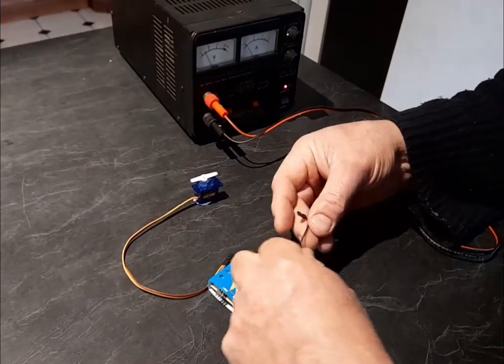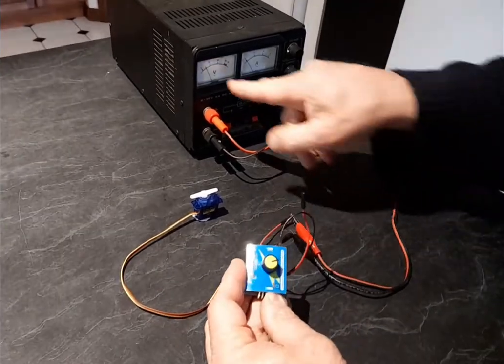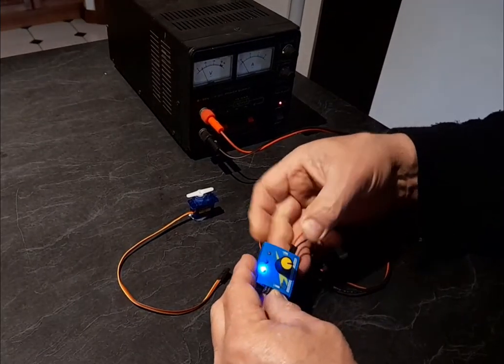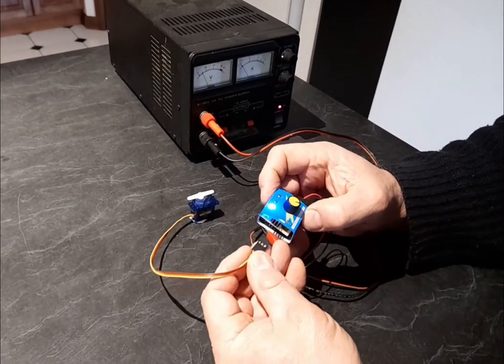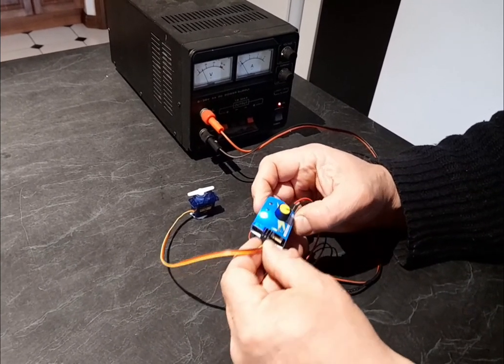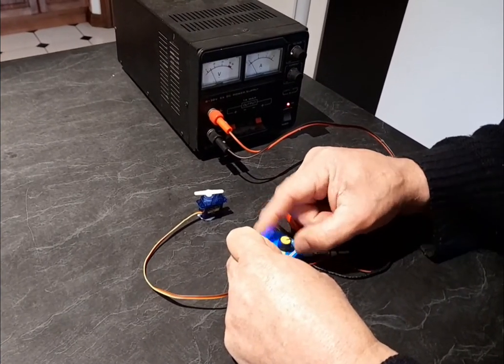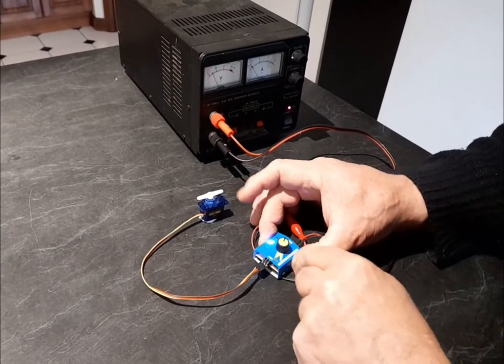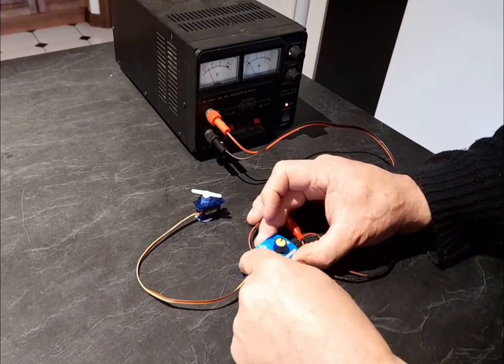Servo tester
This makes it easy to control a servo. Took me about a minute.